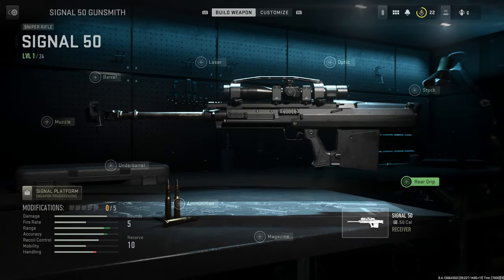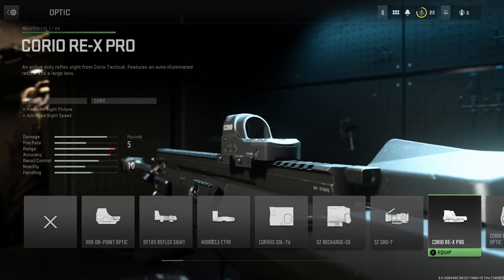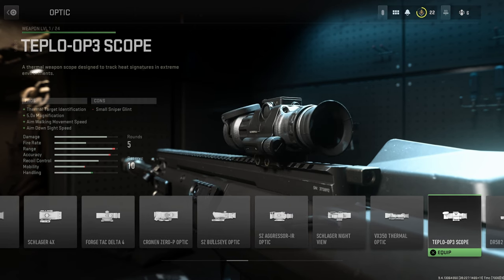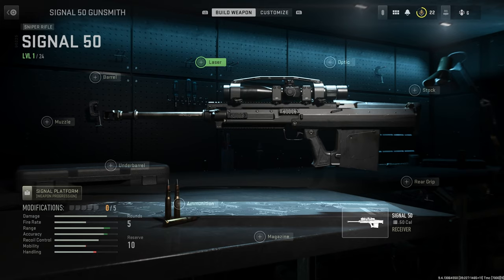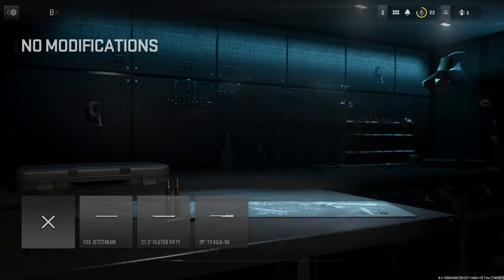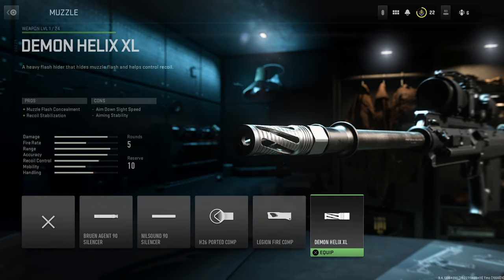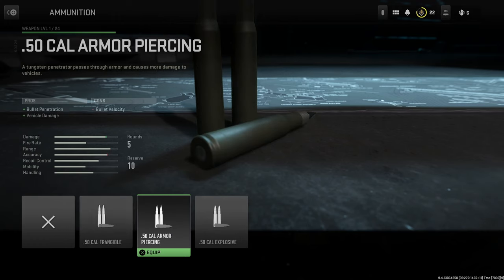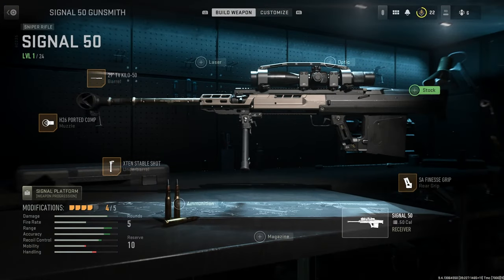SIGNAL 50 All Attachments | MW2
SIGNAL 50 Sniper attachments for Call Of Duty Modern Warfare 2022.